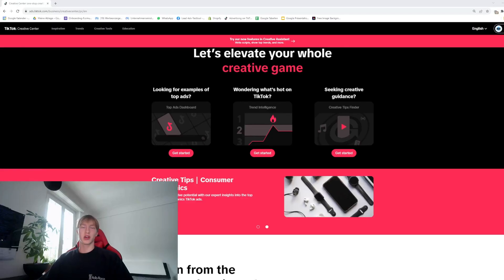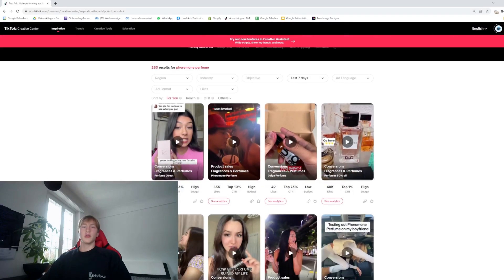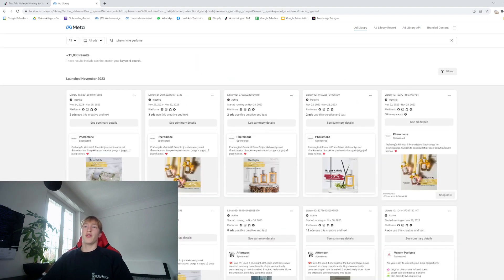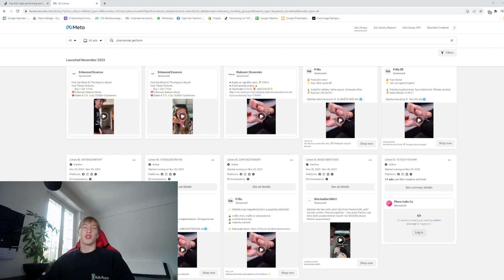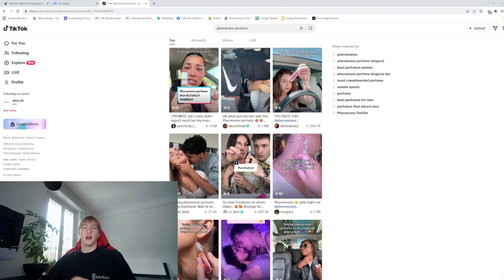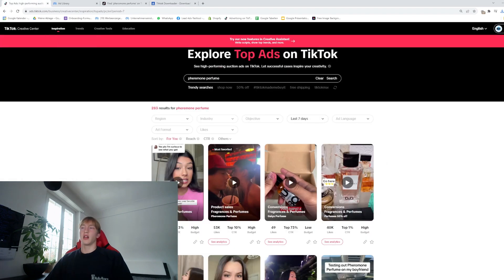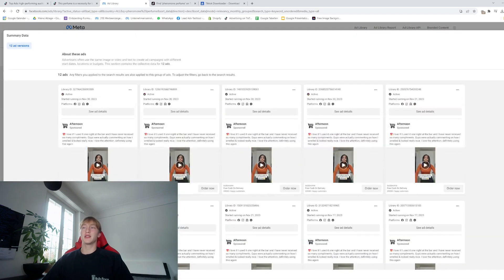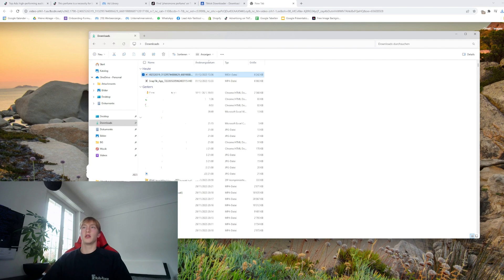How I Find & Download TikTok Ads for Testing my Dropshipping Products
Your typicall Dropshipping gruru whatsoever is not going to go into these deatils. They're just gonna talk about: "7 habits that make me rich" but they don't actually show you HOW you can take action. I was in your situation and I wish I saw a channel like mine now that would uncover EVERY DEATIL.